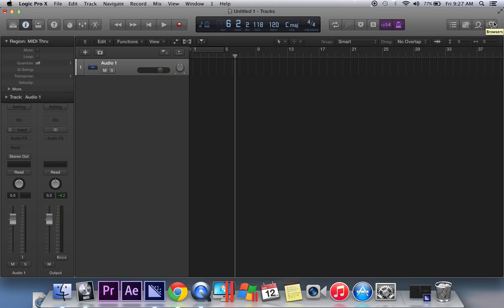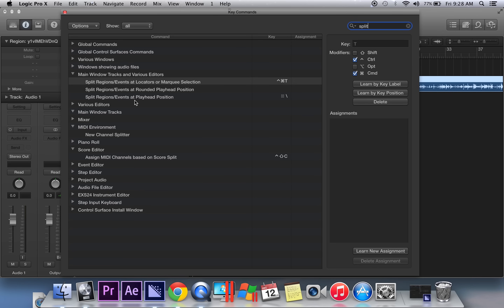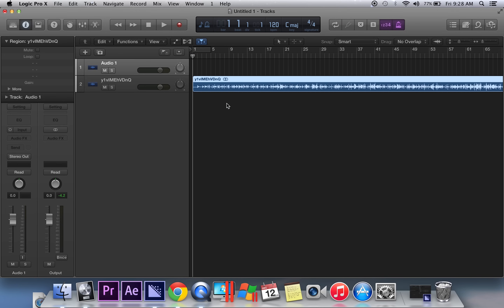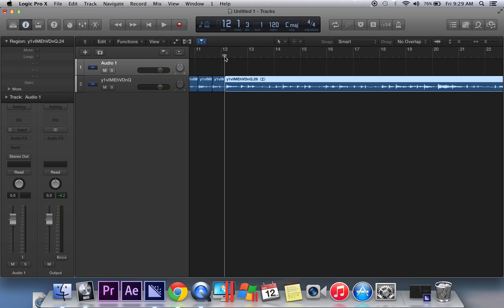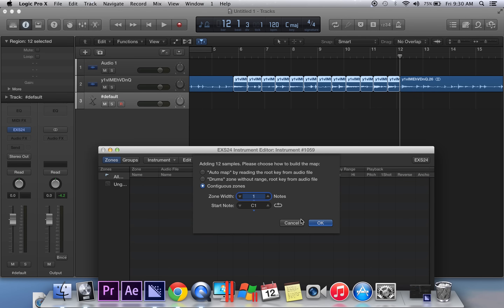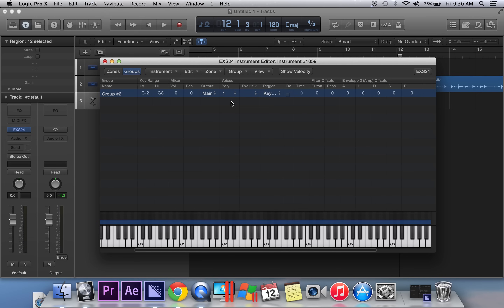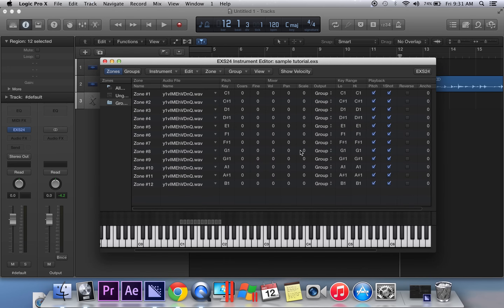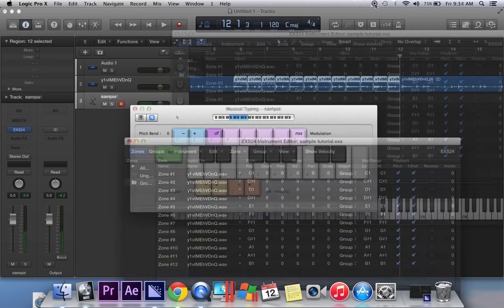How To Chop Samples In Logic Pro X | EXS24 Sampler Tutorial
This video teaches you how to chop samples in Logic Pro X and import them into the EXS24 Sampler Instrument.